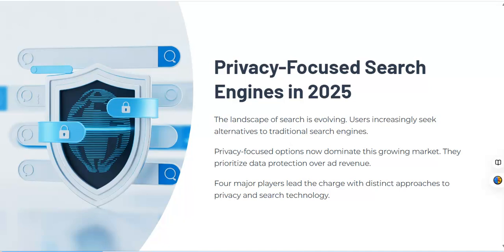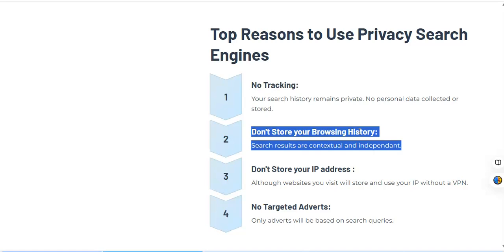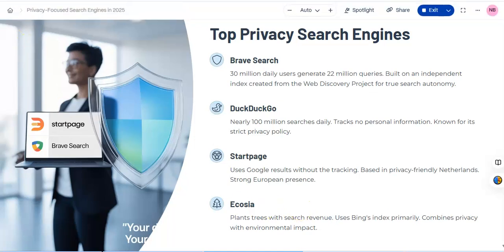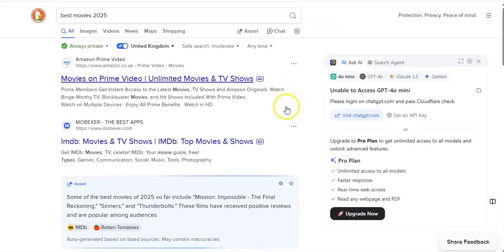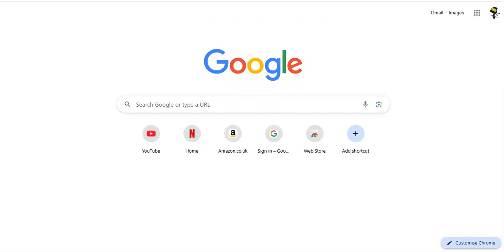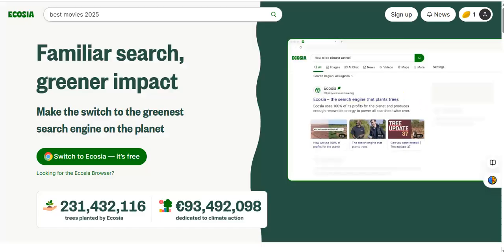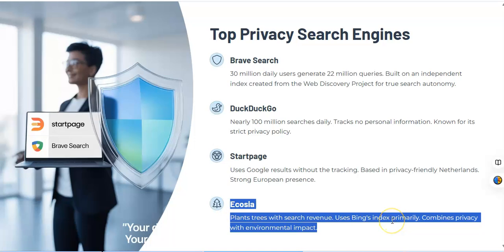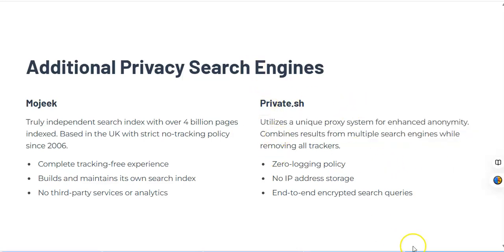Most Popular Privacy Search Engines in 2025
🌐Keep Your Data Private🌐

🌐Privacy Search Engines🌐

What Are Privacy Search Engines? Your Guide to Safer Browsing!
In today’s digital age, online privacy has never been more critical. In this informative video, we dive into the world of privacy search engines and explore how they differ from traditional search engines like Google and Bing. Discover the importance of protecting your personal information as you browse the web, and learn about the top privacy-centric search engines that prioritize user confidentiality.

🔍 Summary
- The concept of privacy search engines and how they work.
- Key features that set them apart from mainstream engines.
- A breakdown of popular privacy search engines such as DuckDuckGo, Startpage, and Qwant.
- Real-life examples illustrating the benefits of using privacy-focused alternatives.
- Tips for enhancing your online privacy beyond just using search engines.

Whether you’re a privacy pro or just beginning to explore the importance of online anonymity, this video is packed with essential information to help you navigate the digital landscape safely.